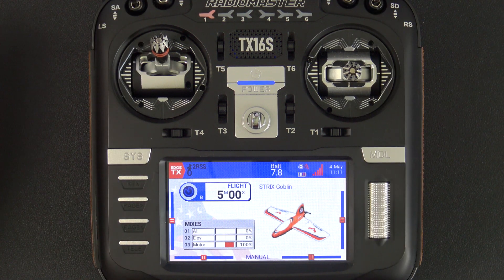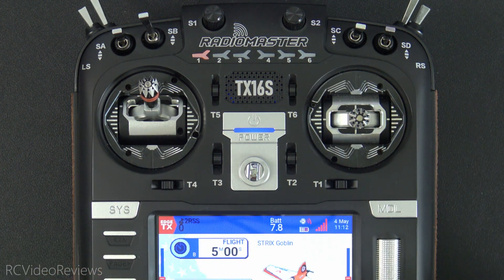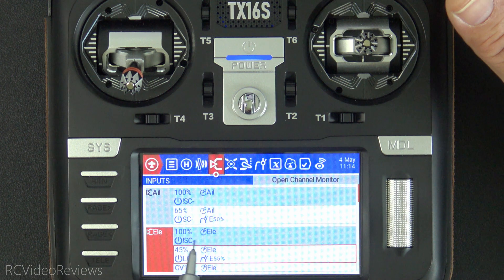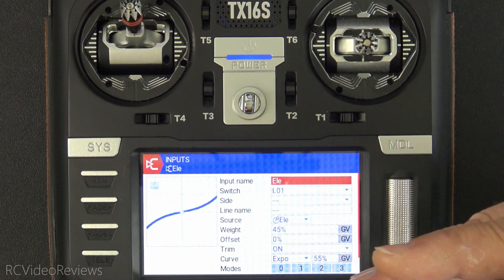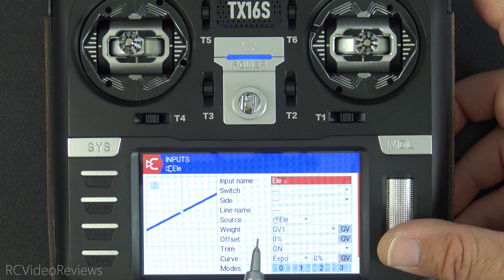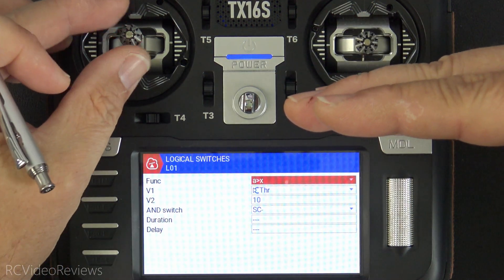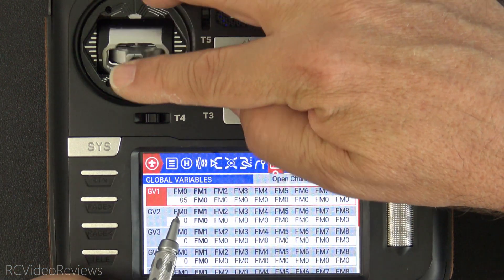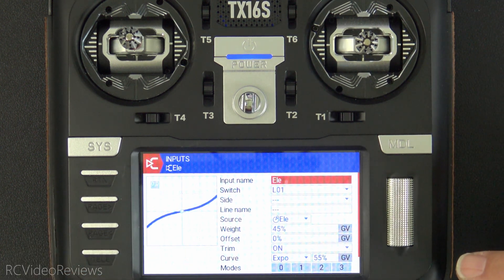EdgeTX Dynamic Dual Rates for Fast Movers • Works with: Kopilot, S6R/S8R, Betaflight and iNav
In this video I'll show you how to create dynamic dual rates. These rates change as you apply power to reduce sensitivity of control surfaces as the model gains speed. By dynamically reducing throws, your model will be smoother and more graceful when flying at higher speeds.